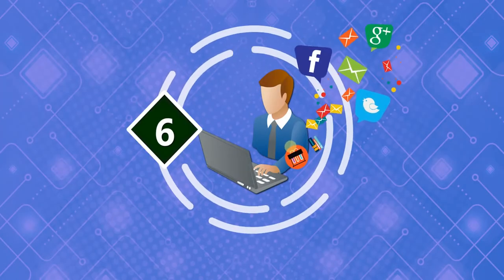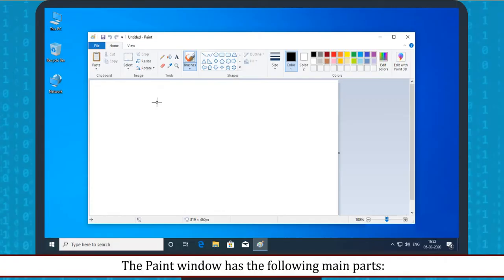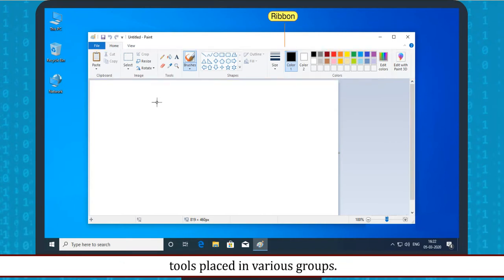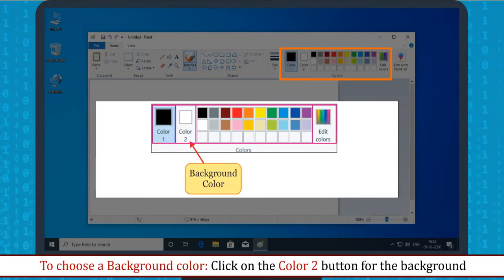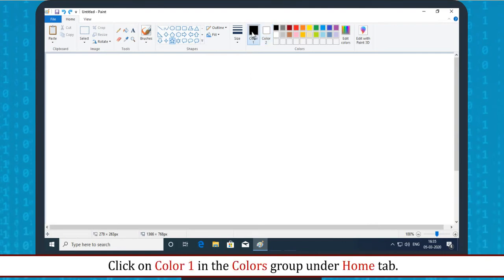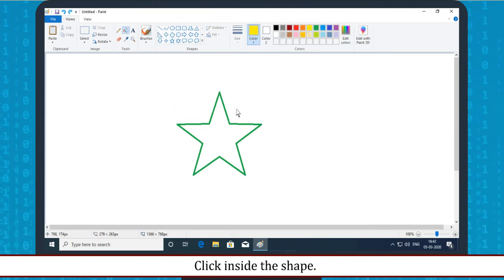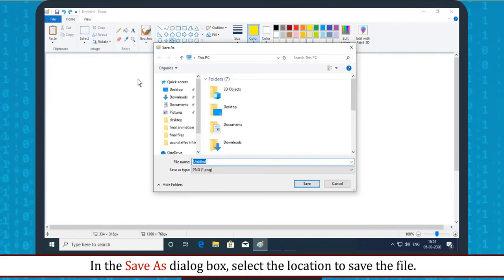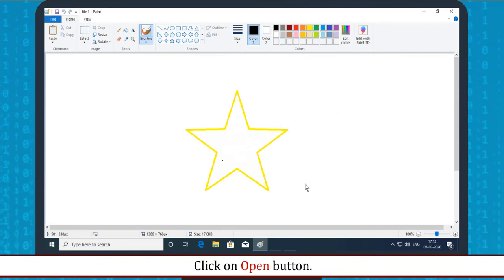Class 2 : Ch6 Introduction to MS Paint